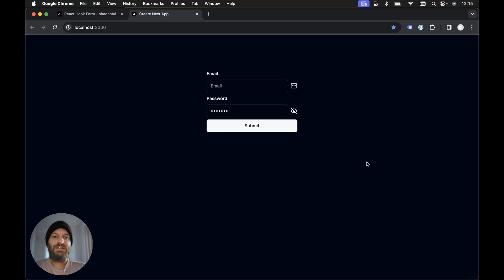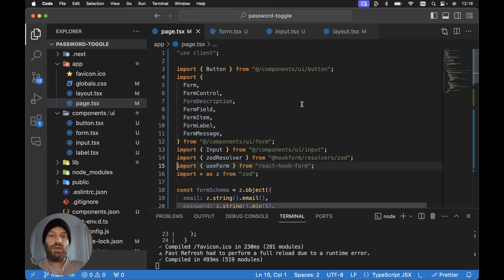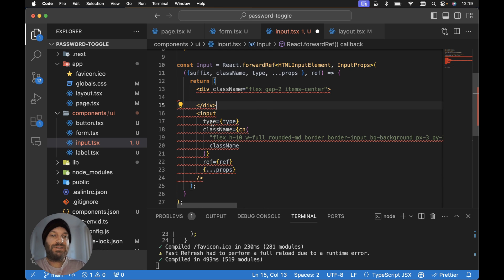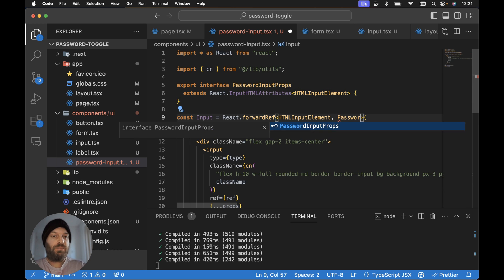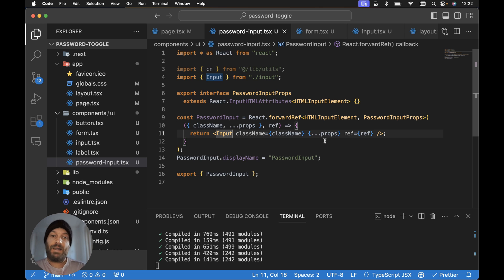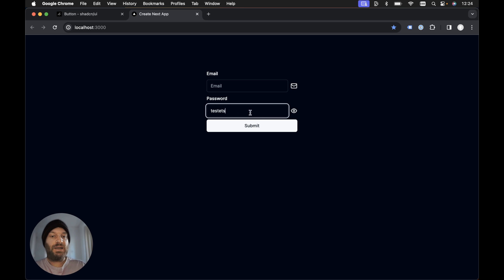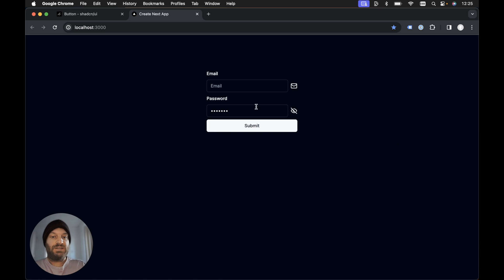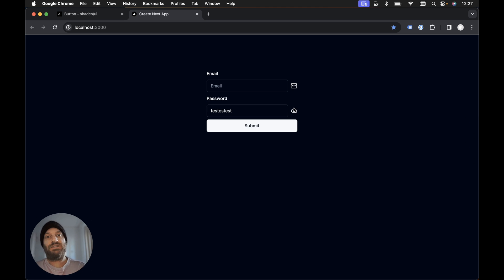Shadcn UI password input toggle in Next JS 14 (the PROPER way)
🎓 Shadcn ui password input toggle component tutorial with react hook form and next js 14.

THE SHADCN UI COURSE IS NOW AVAILABLE - GET IT FOR JUST $12.99 BELOW!